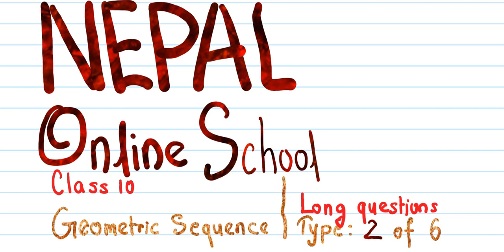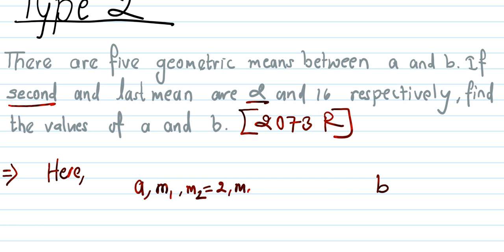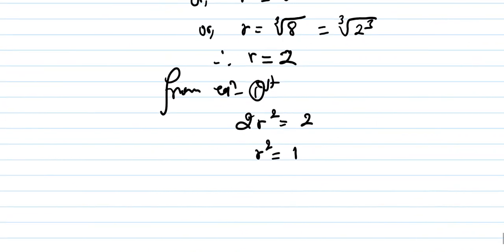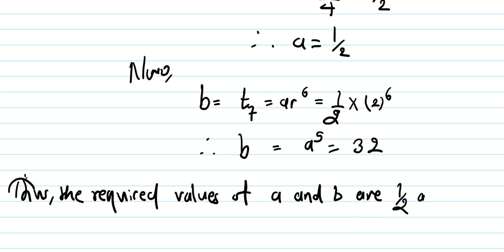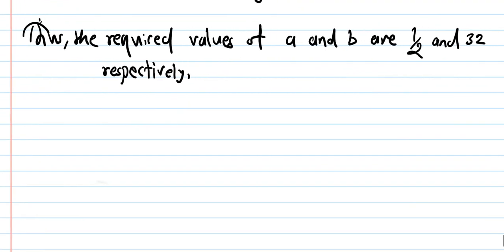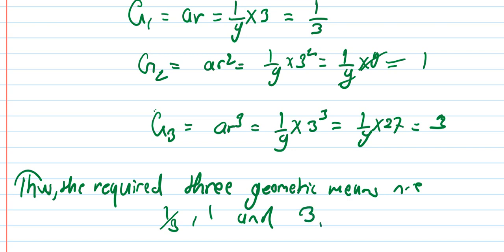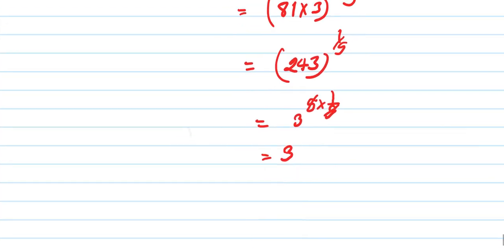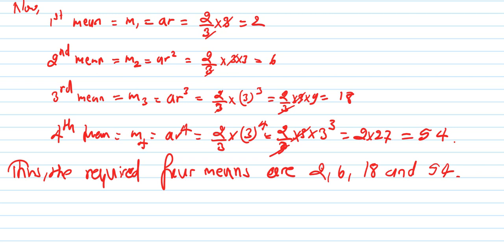Geometric sequence opt.Maths class 10 | long questions solution of geometric |grade 10 type 2 part 1